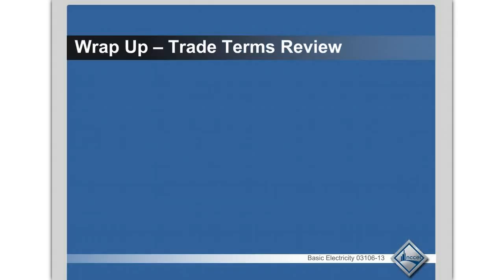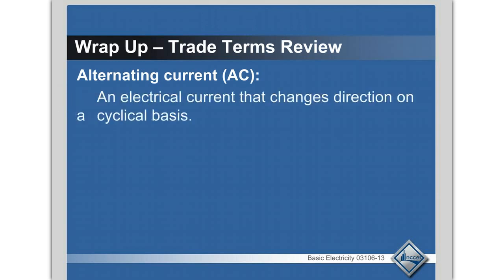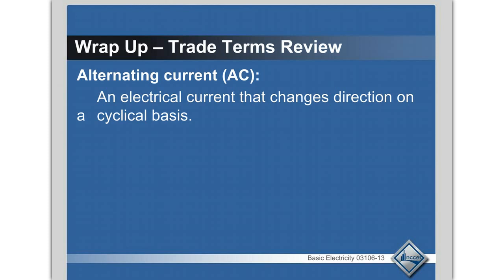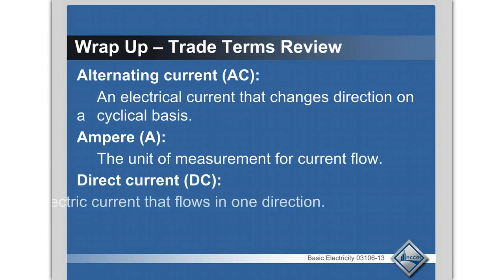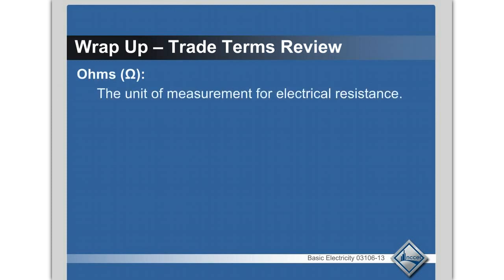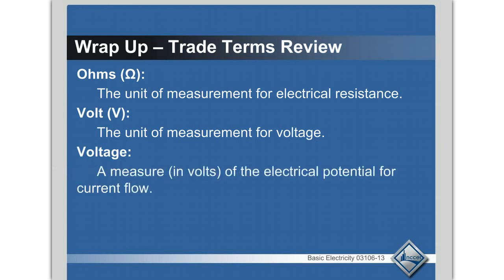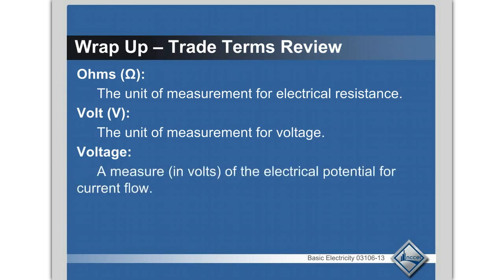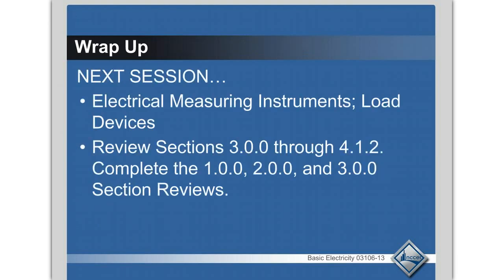Online HVAC Training